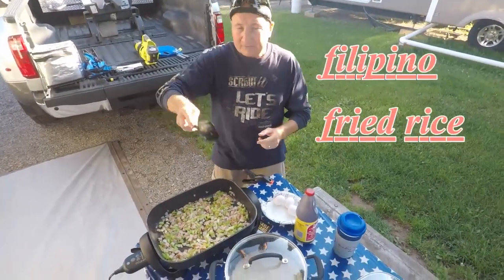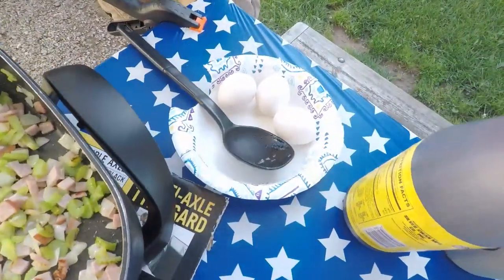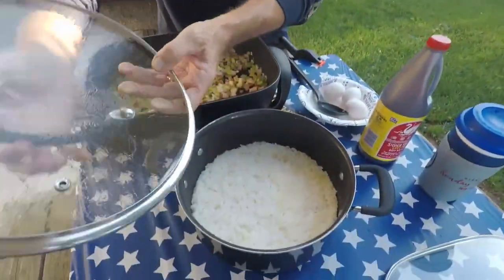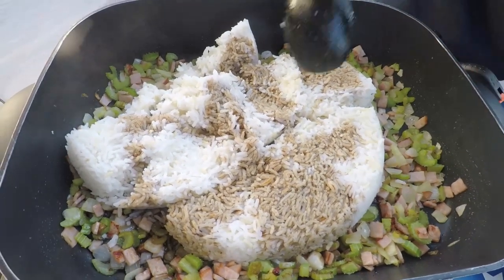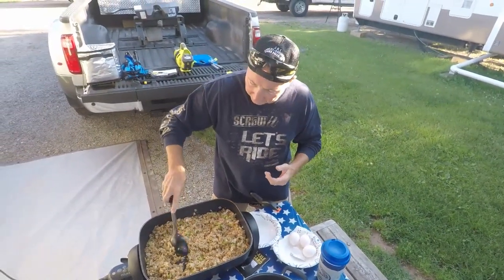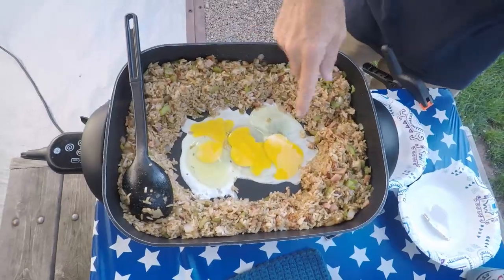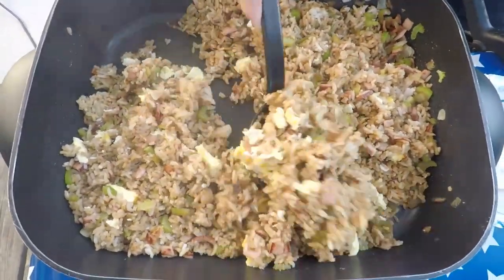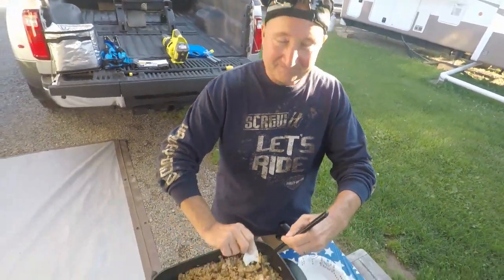HOW TO MAKE FILIPINO FRIED RICE WITH CELERY|| PILIPINA AMERICAN LIFE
HI FRIENDS, JUST WANTED TO SHARE...THESE TO YOU I AM SO HAPPY THAT MY HUSBAND KNOW HOW TO COOK  FILIPINO FRIED RICE. THANK YOU EVERYONE FOR WATCHING.